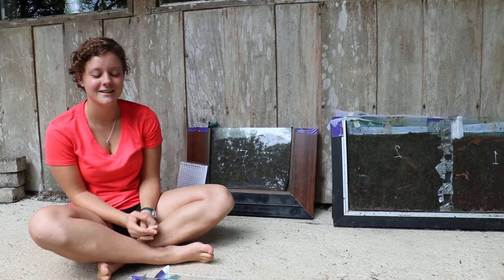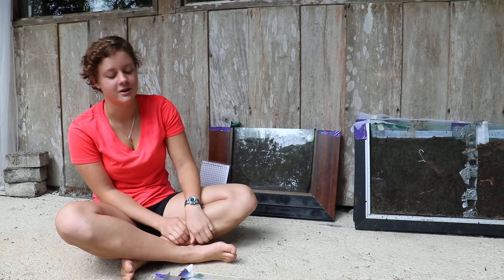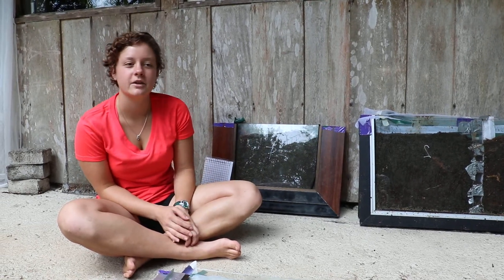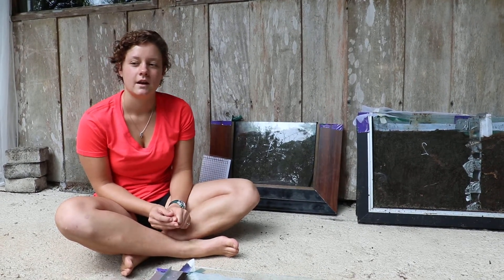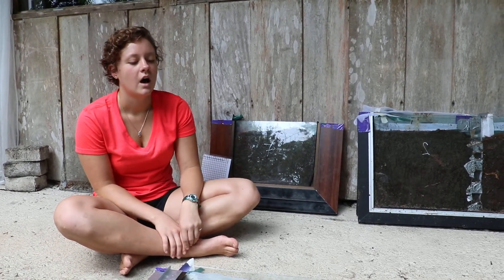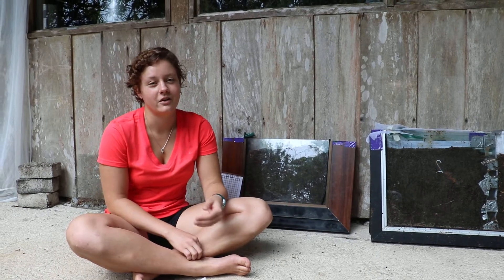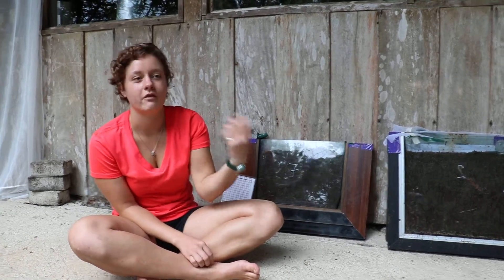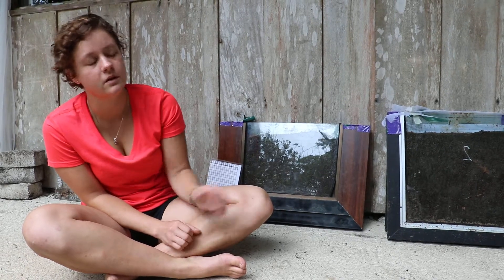Mara Plays with Dung (Beetles)